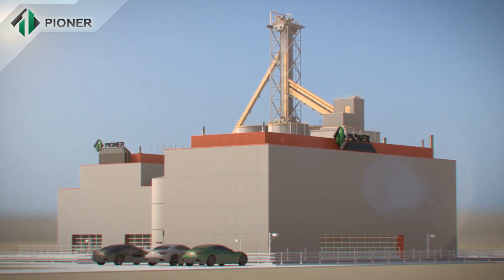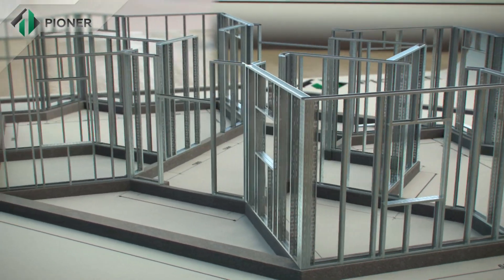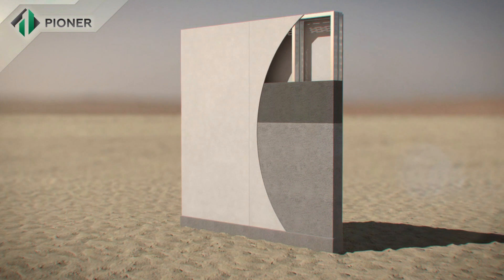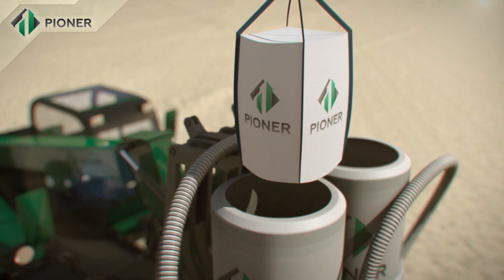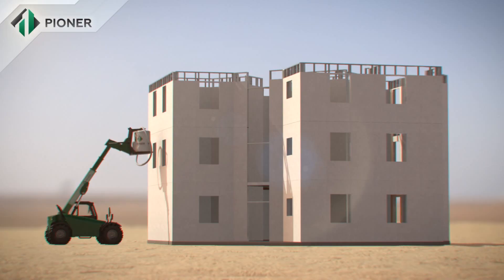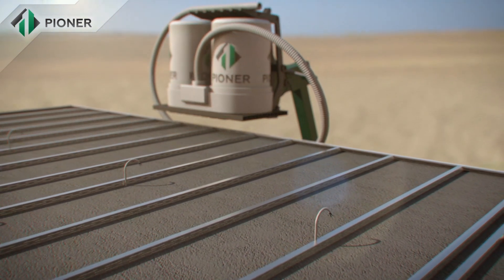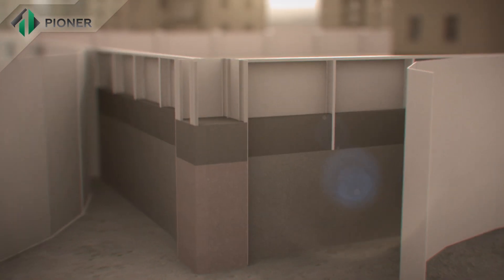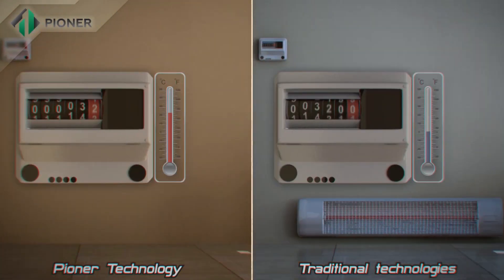Light gauge steel frame with lightweight concrete infill building system